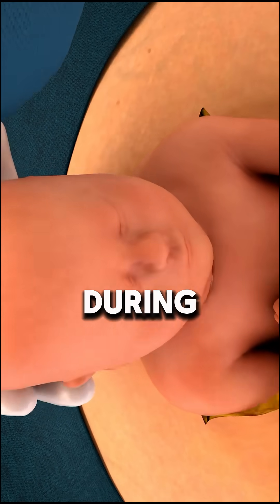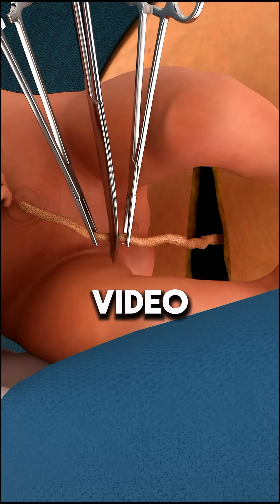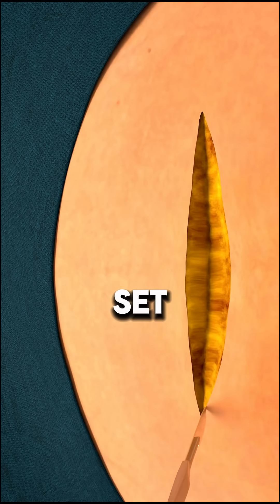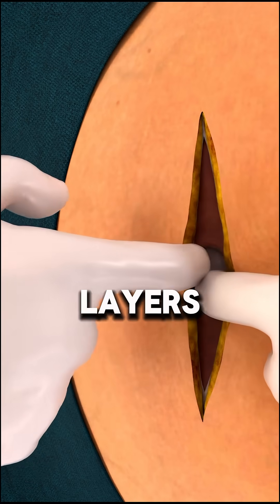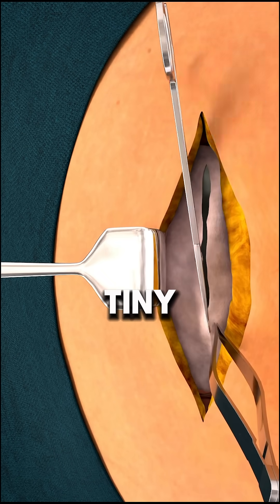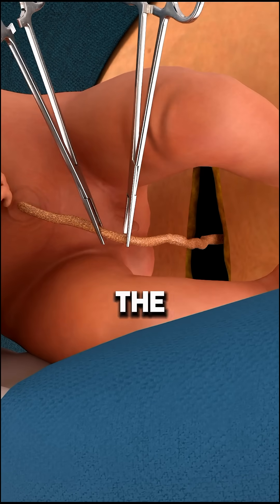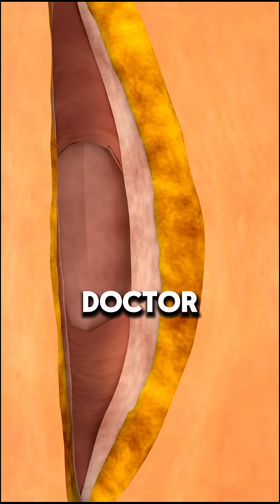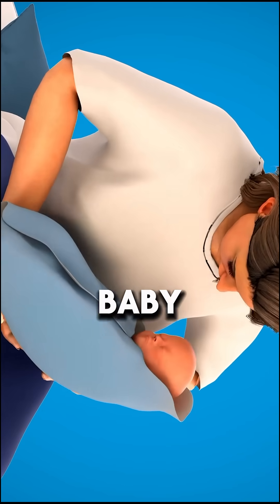C section child birth surgery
Cesarean section (C-section) is a surgical procedure used to deliver a baby through incisions made in the mother's abdomen and uterus. It is typically performed when a vaginal delivery would pose risks to the mother or baby, or when labor does not progress as expected.